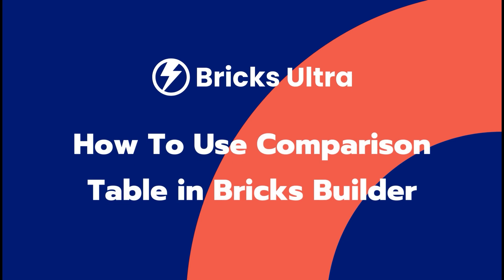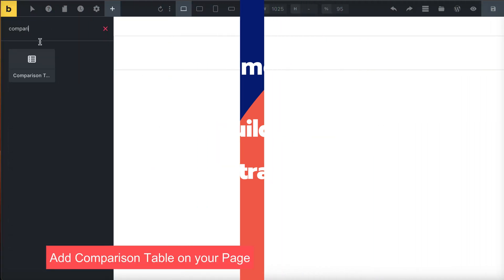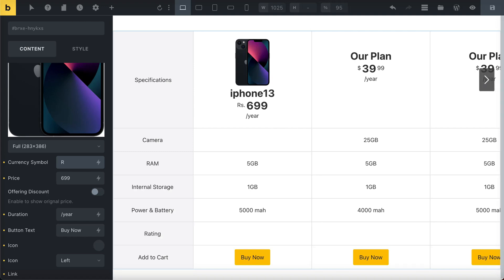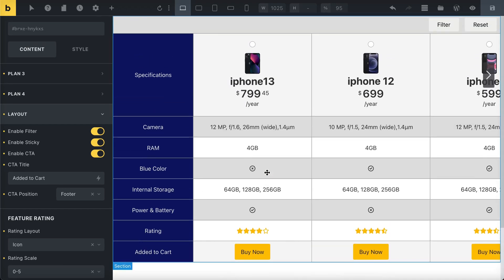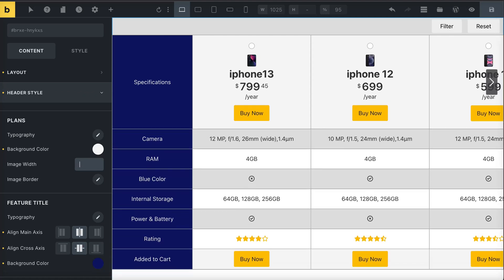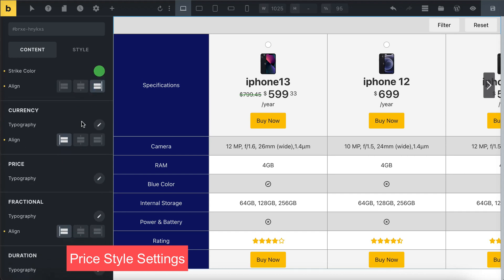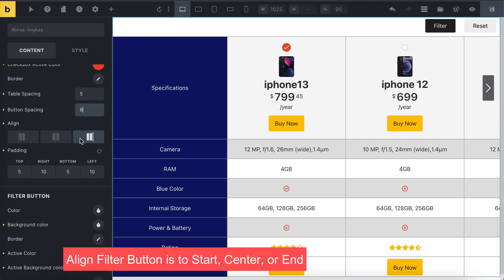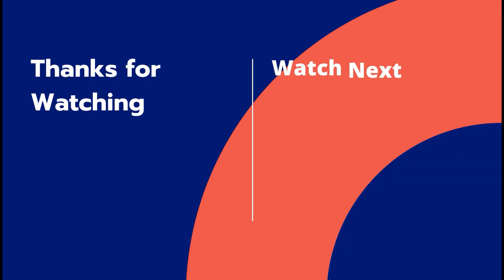Create Comparison Table in Bricks Page Builder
In this video, we'll show you the process of creating a visually appealing product comparison table using Bricks Builder, a popular website builder for WordPress.

The Comparison Table in Bricks Ultra makes it super easy to compare things, like products or items, side by side. It has a Filter option that helps you pick only the products you want to compare. And if you make any changes you don't like, you can use the reset option to go back to the original table.

It's a great way to see the differences and similarities all in one place.